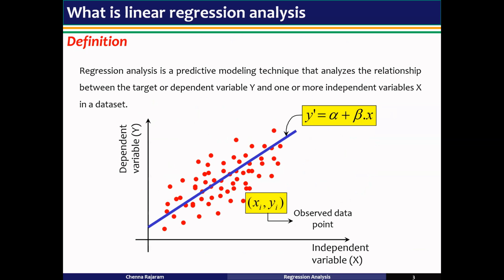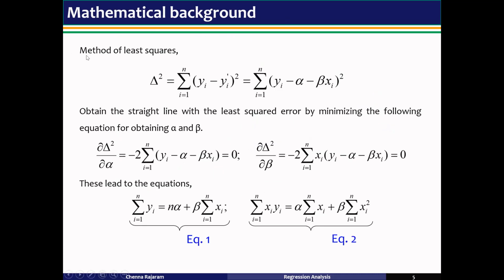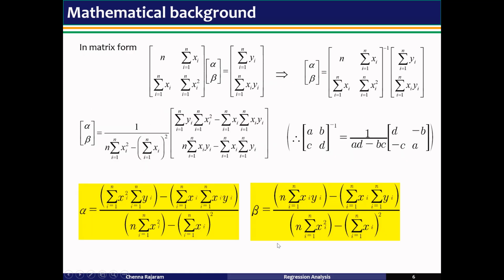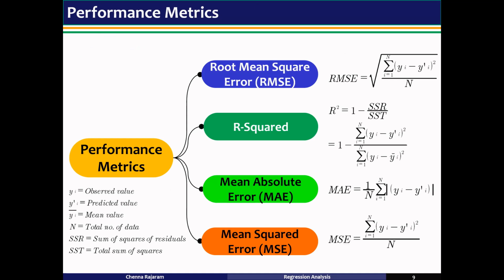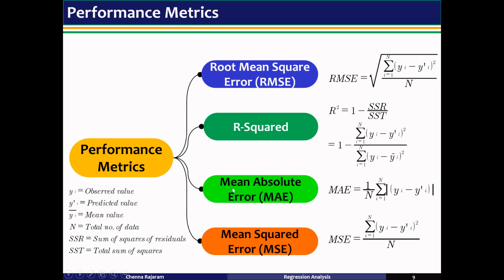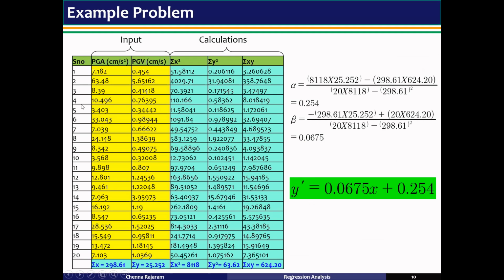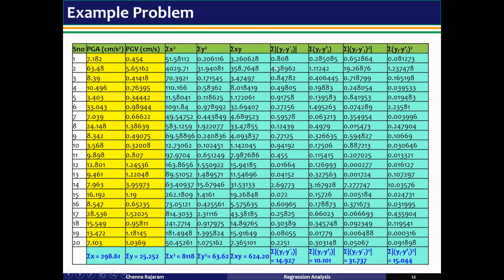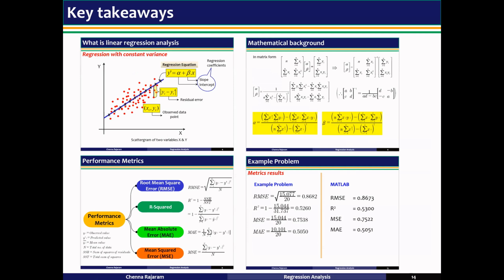Linear Regression Analysis Explanation and Solved Example